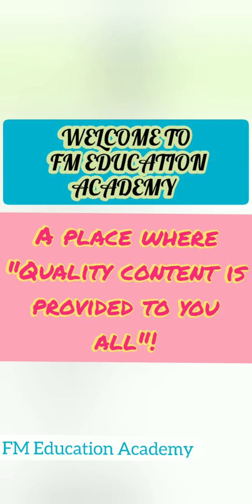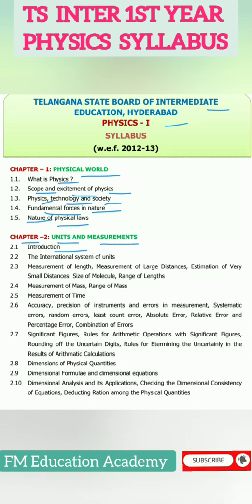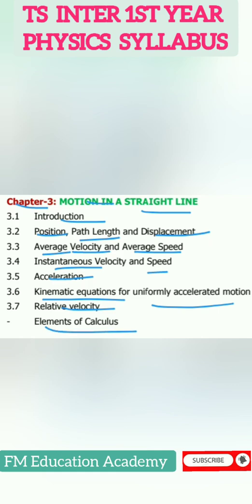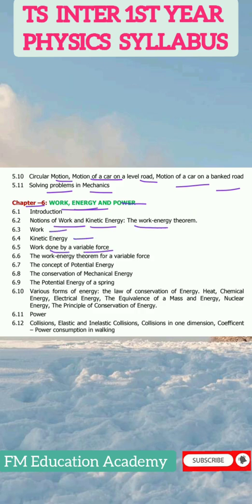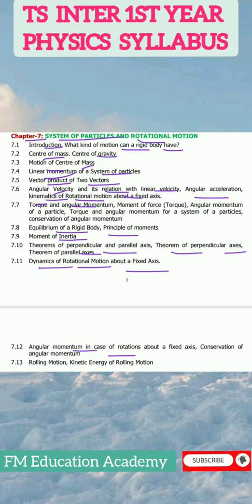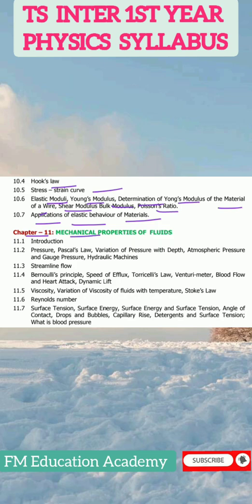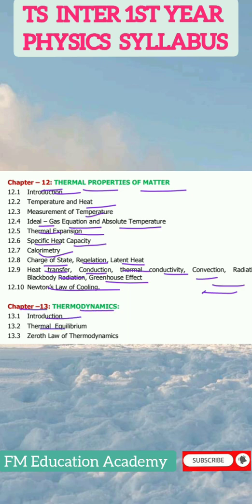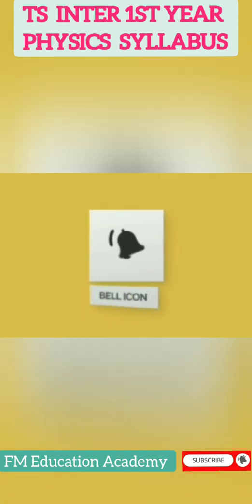PHYSICS TS INTER 1ST Year Text Book and Syllabus (2025-2026)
In this video lecture , I have explained the syllabus of TS PHYSICS FOR INTERMEDIATE 1ST YEAR MPC  & BPC